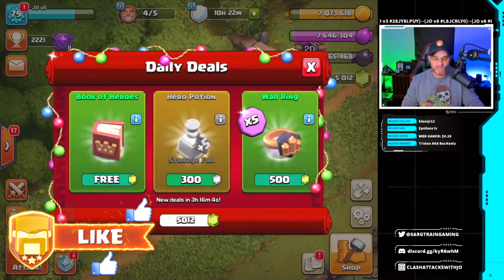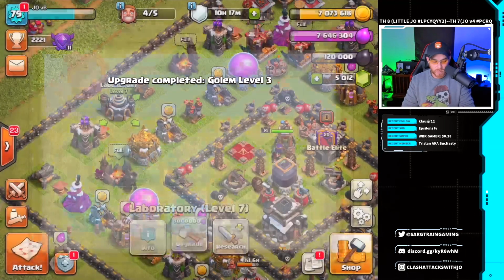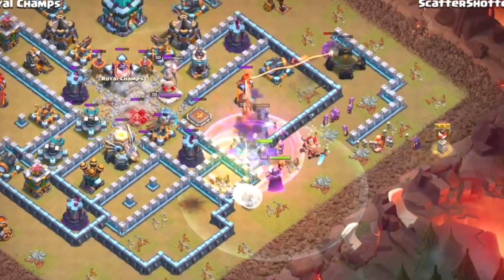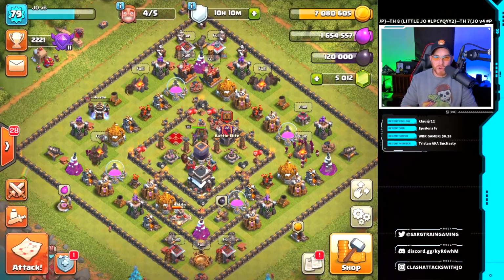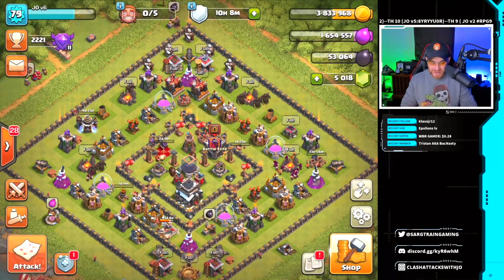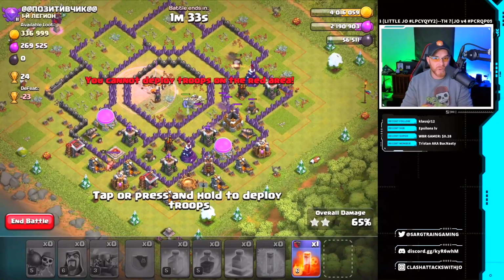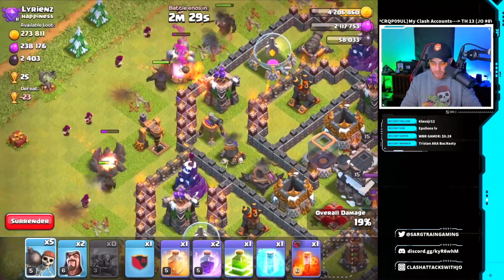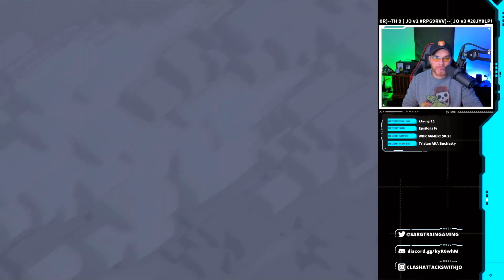Get Free Magic Items From Trader | Check Your Trader Everyday! TH 9 F2P Ep. 9 | Clash of Clans